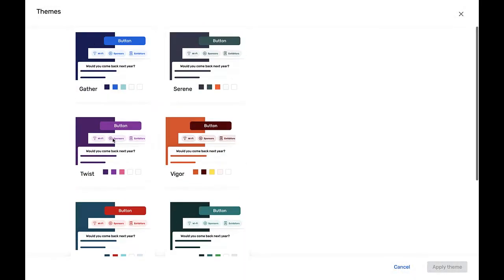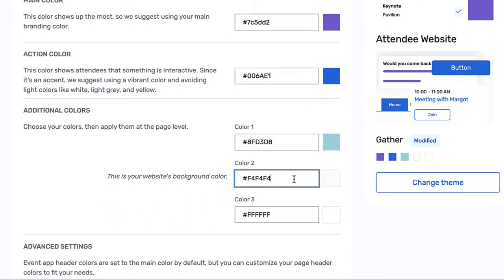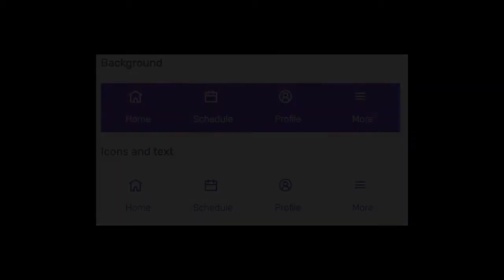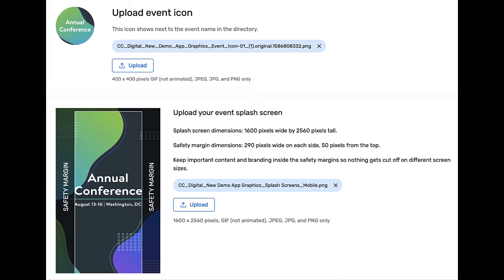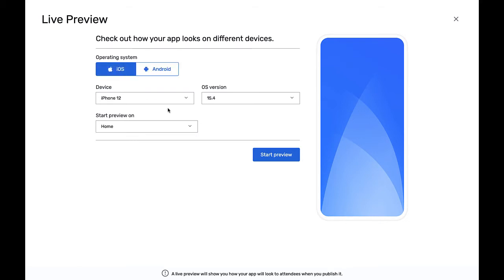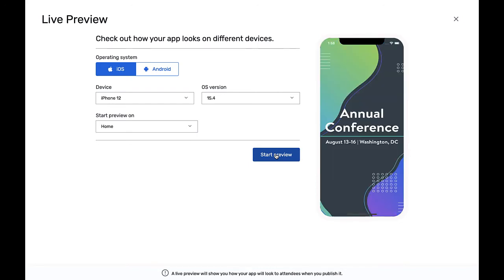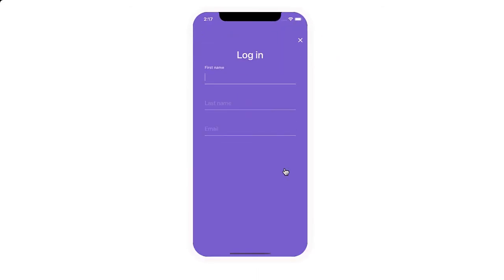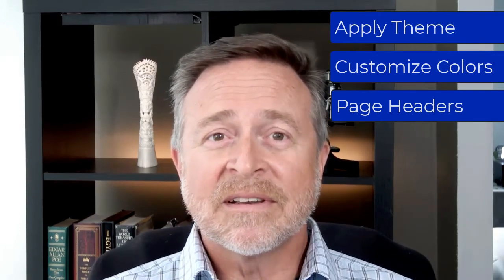How to design your event app using Cvent's mobile event app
Uncover the options available to you to design your Cvent Attendee Hub Event App. Explore the branding, theming, and imagery options along with the event app designer's favorite -  Live preview!